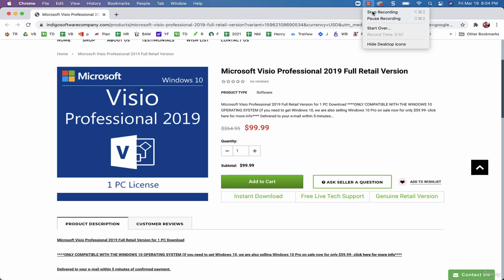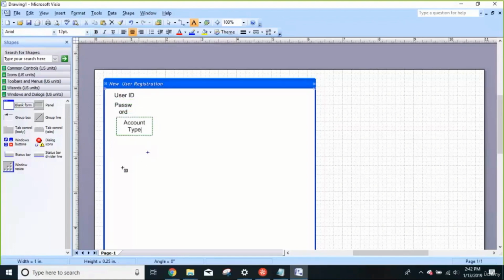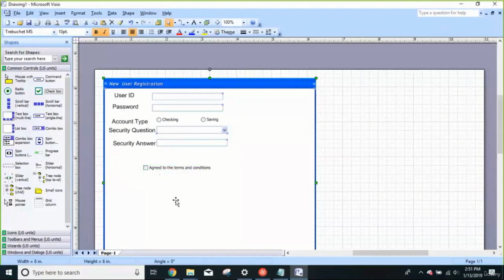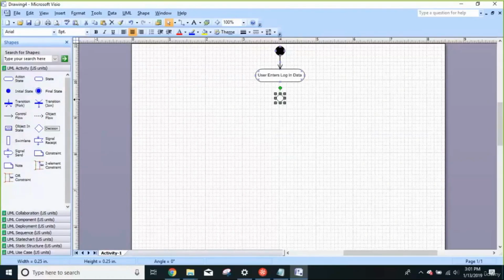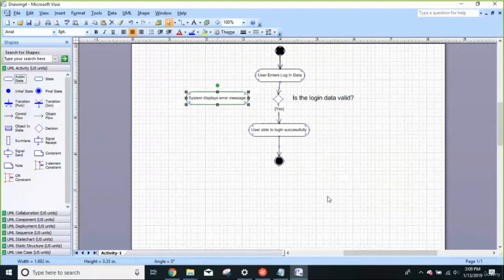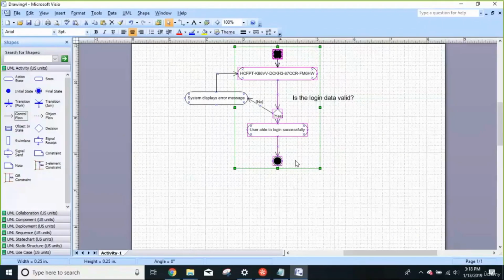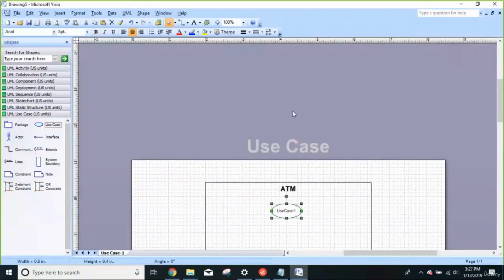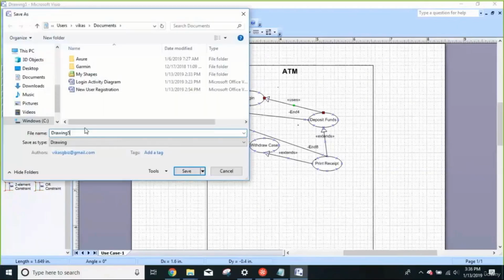12-001 Hands On Using Visio to draw UML Diagrams